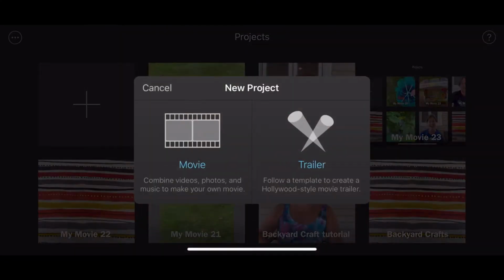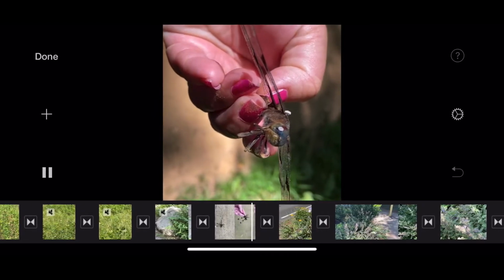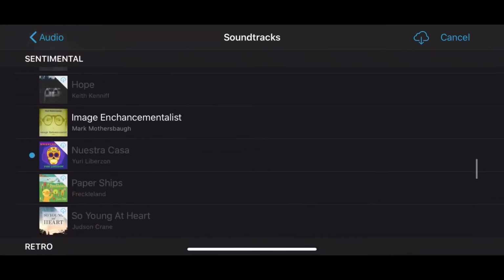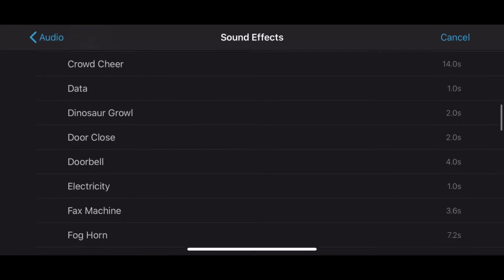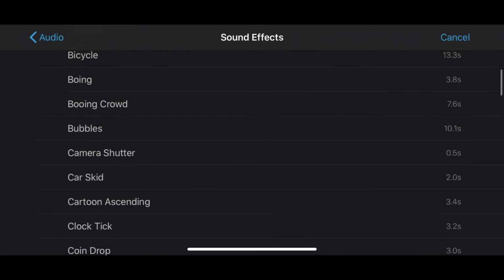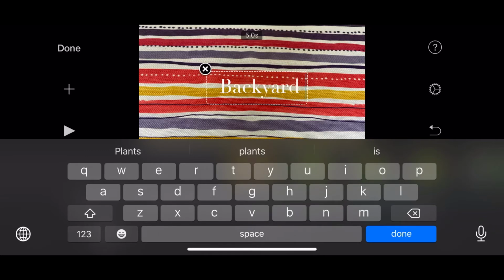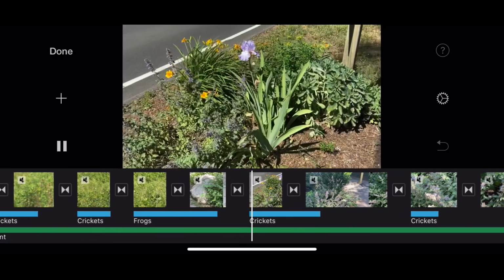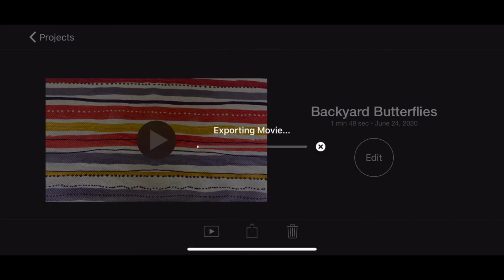Adventures in Our Backyard: Backyard Butterflies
Learn to add sound effects and soundtracks to your video